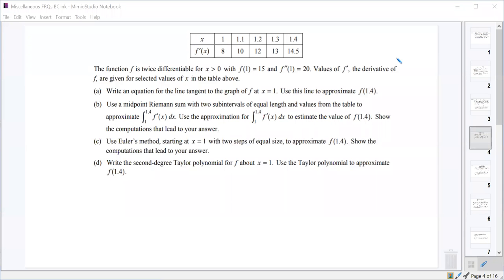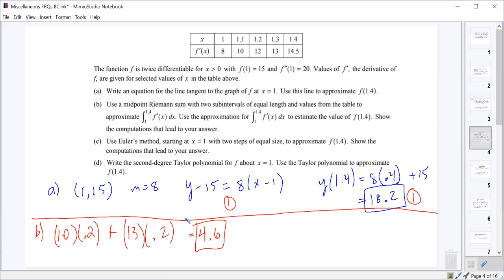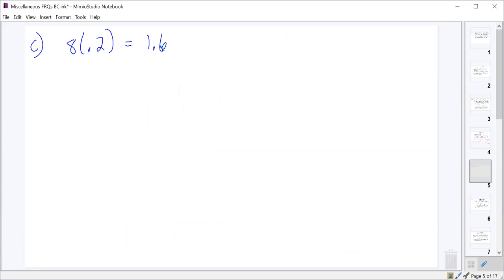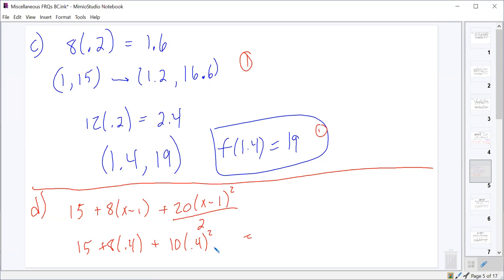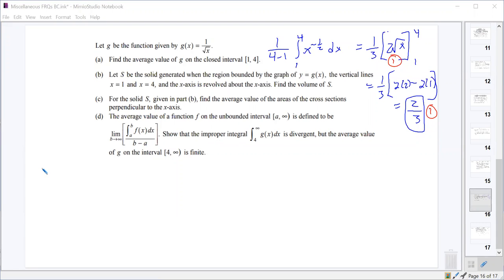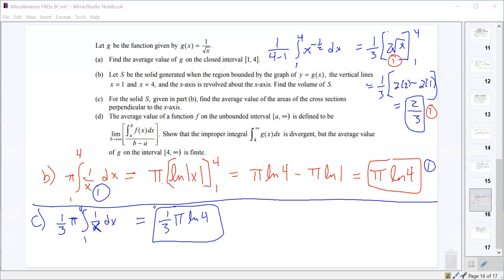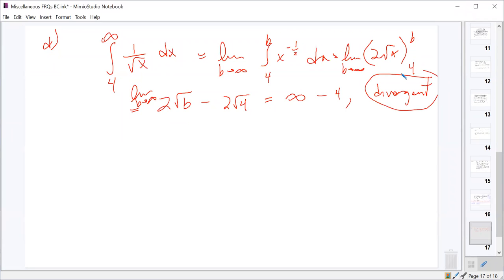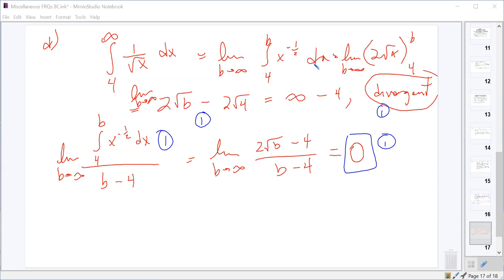3-23-21 Period 1